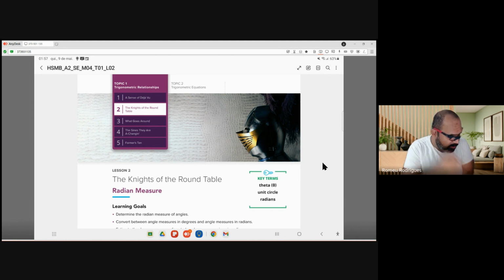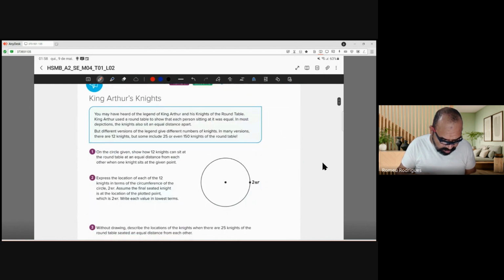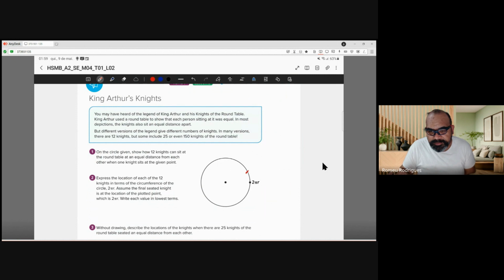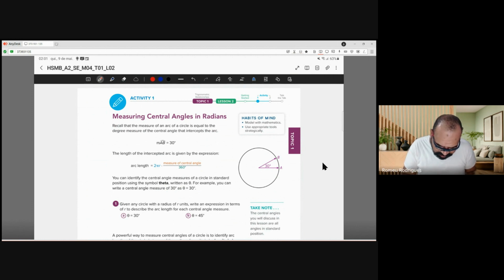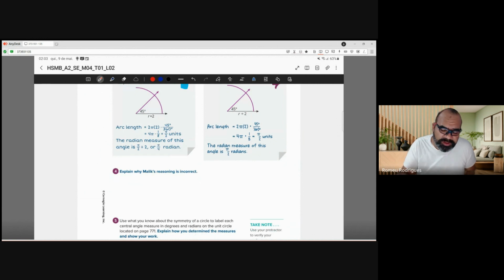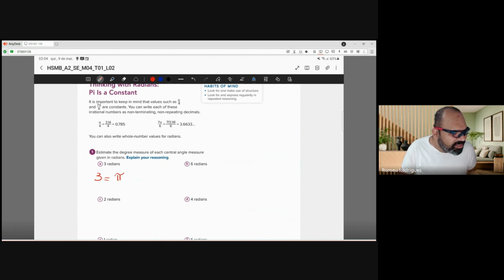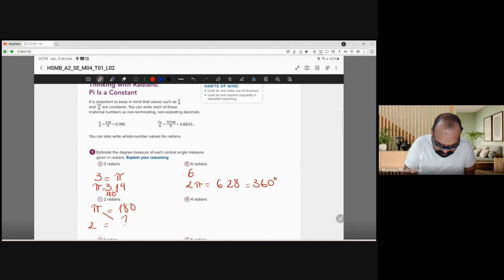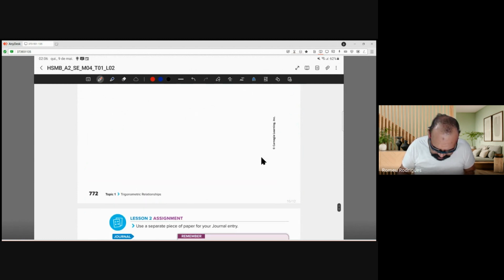Degrees and Radians - Algebra 2